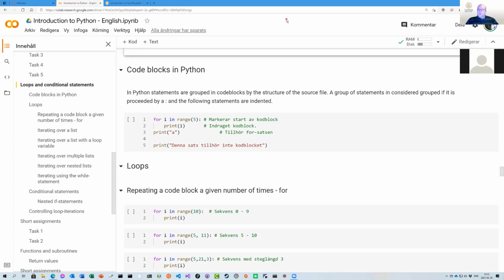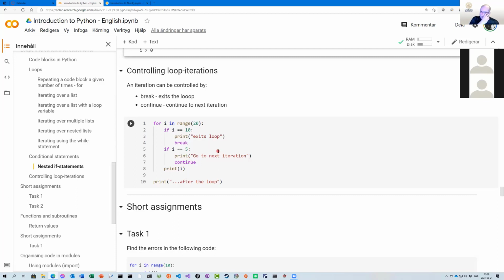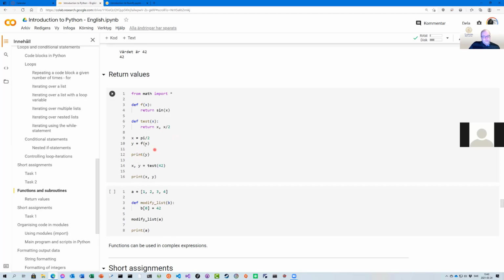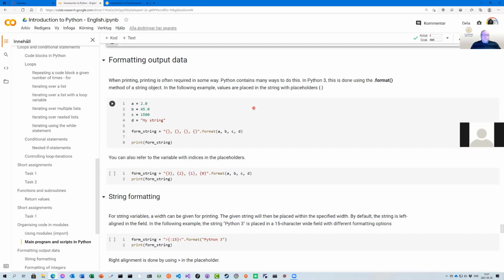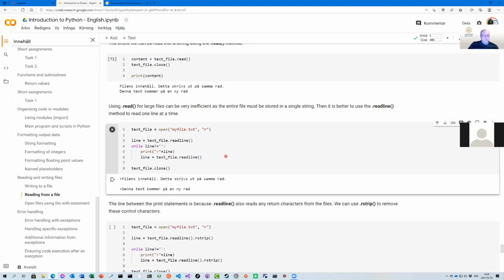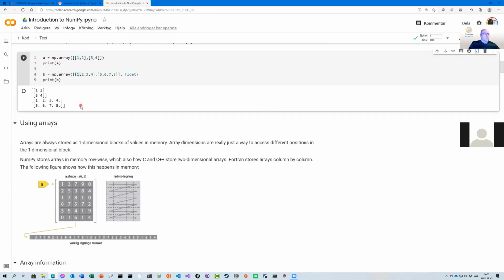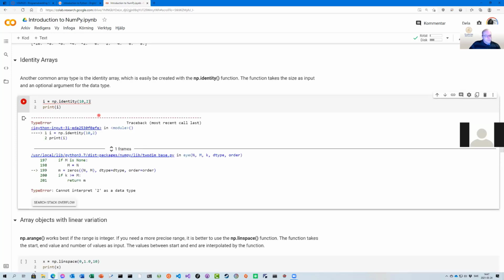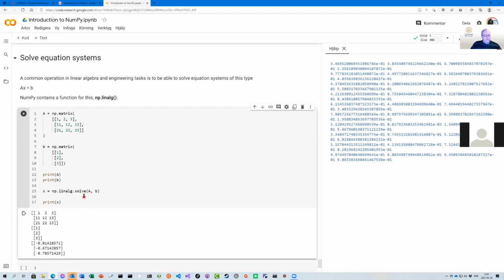Lecture 2 - Introduction to Python and NumPy - VSMN20 - 2021